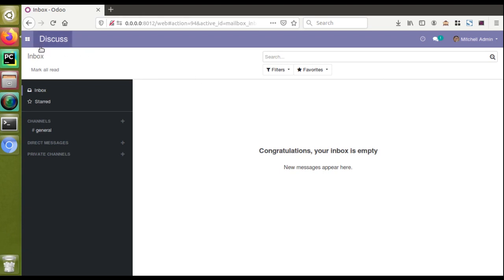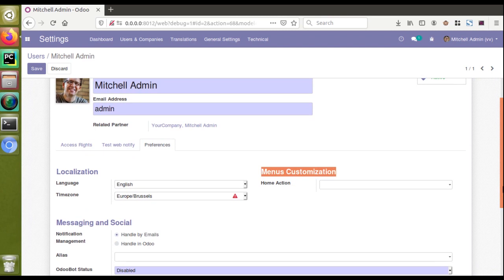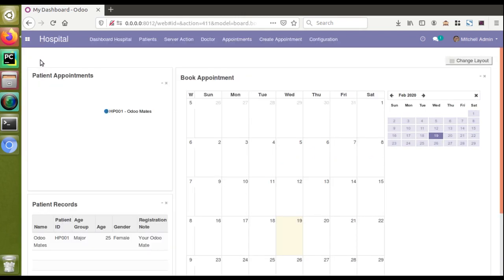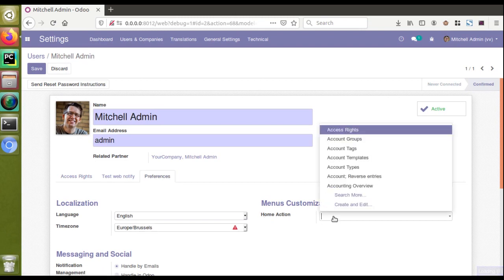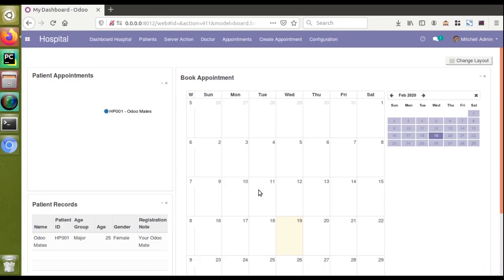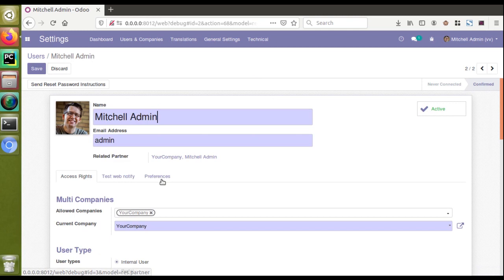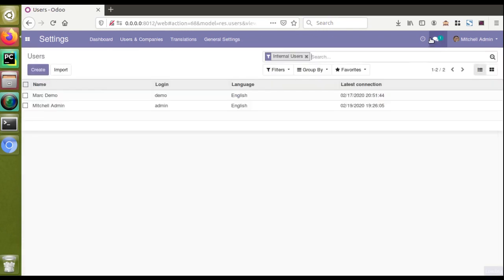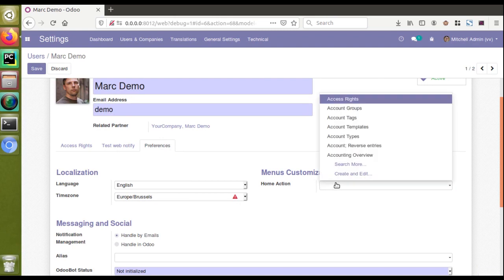Set Default Action For Users Using Home Action In Odoo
Set default action for users using home action in Odoo. Default Action for users after login in Odoo. Use of Home action in Odoo. Odoo home action. set default page after login for each users in Odoo. Odoo home action.